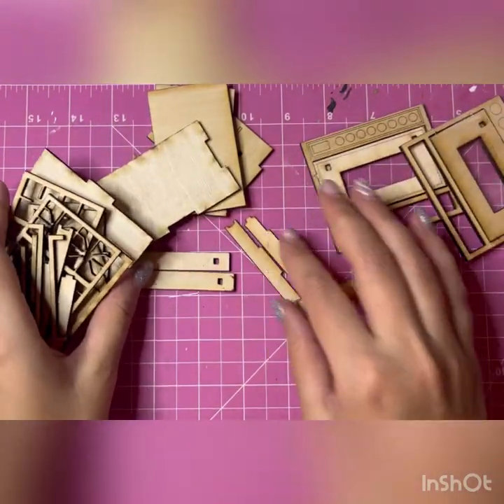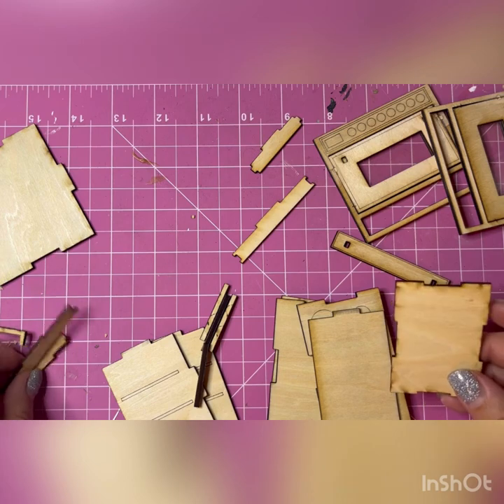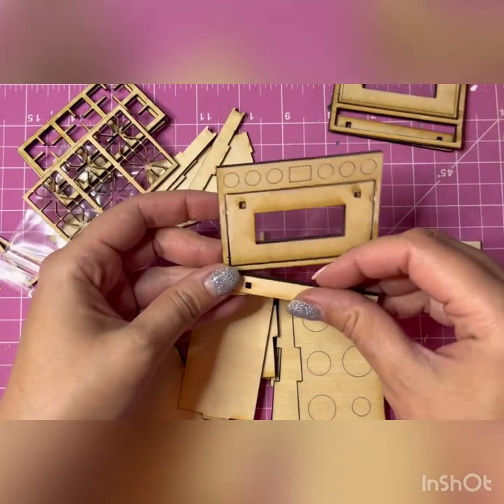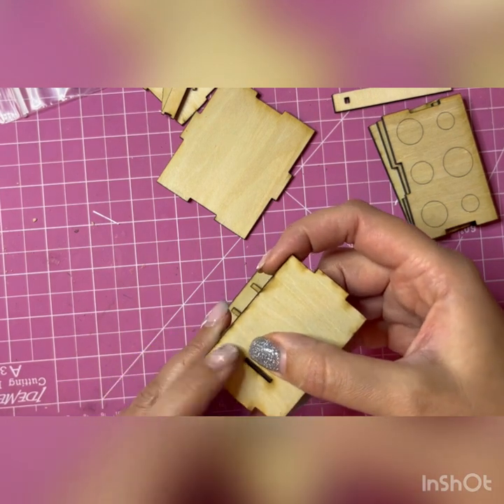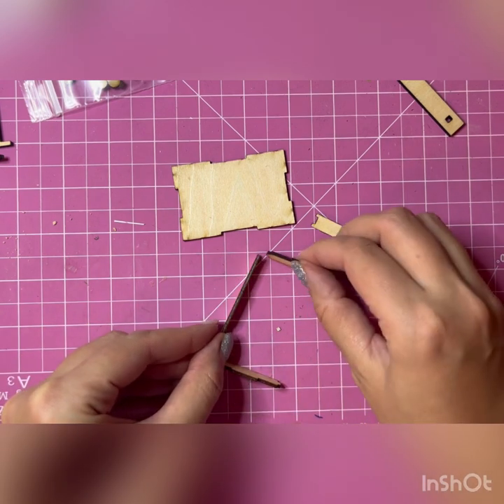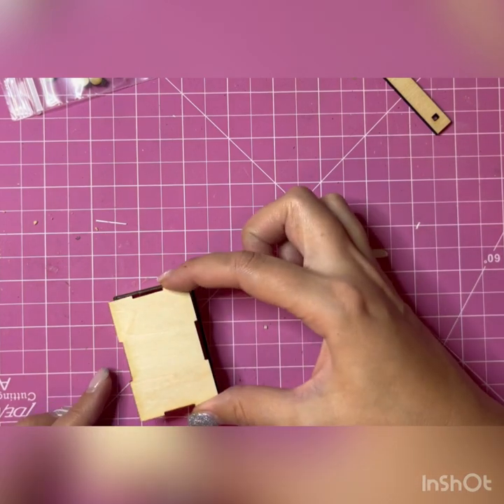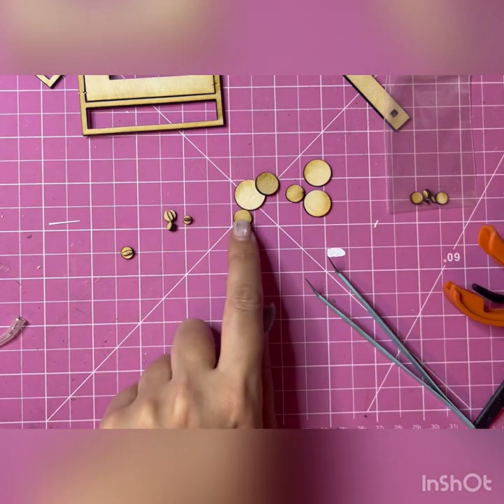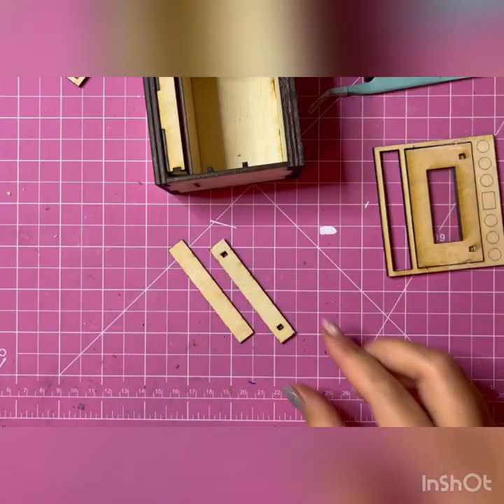Stove with drawer